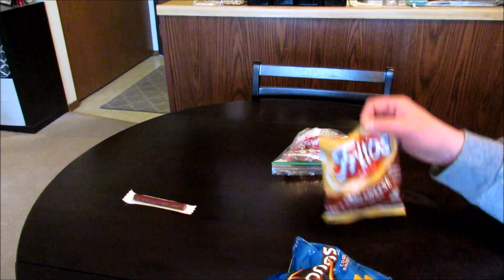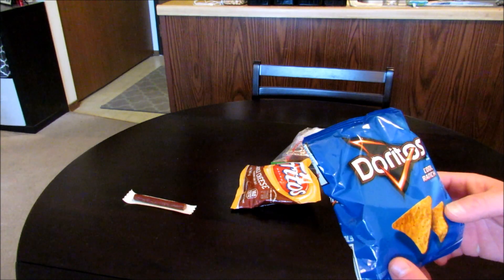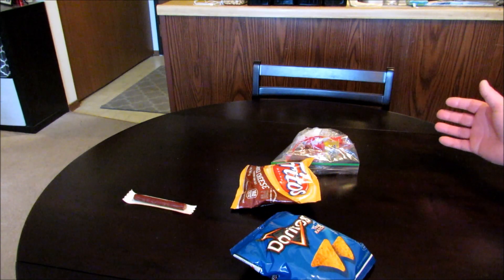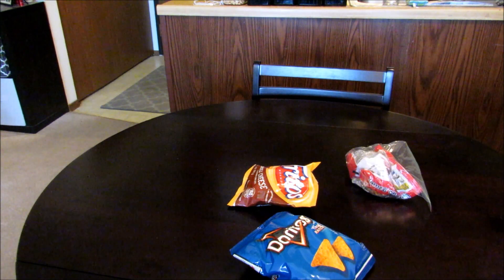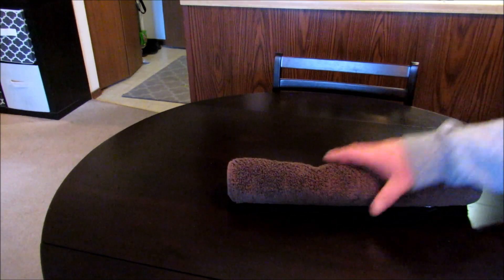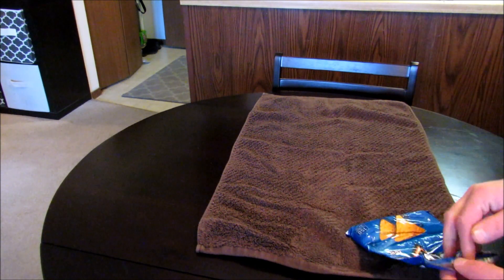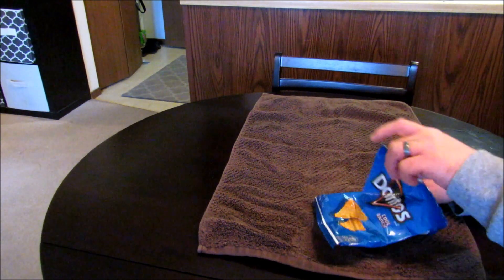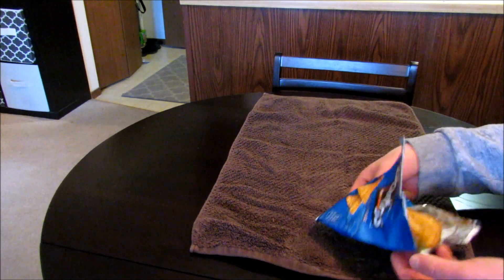"Cool Ranch" Doritos Jail House Burrito Taste Test!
I have always been a fan of Cool Ranch Doritos. but do they work in a Jail House Burrito? Watch to find out!